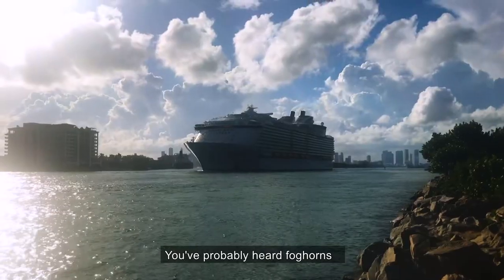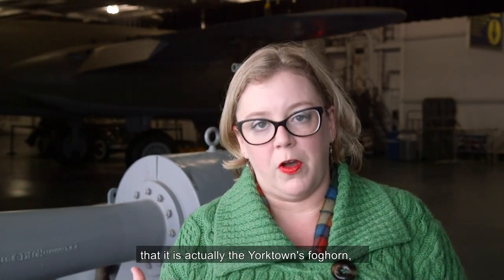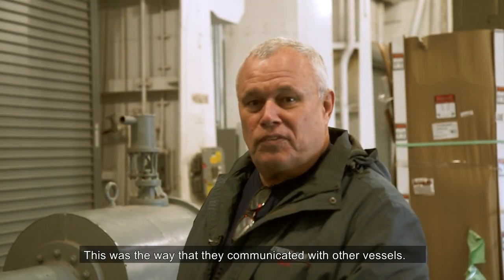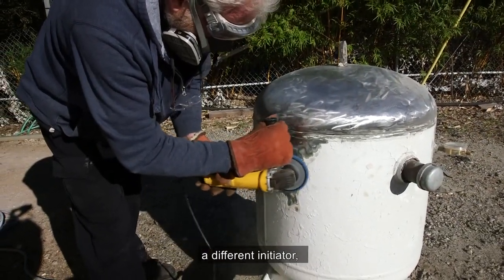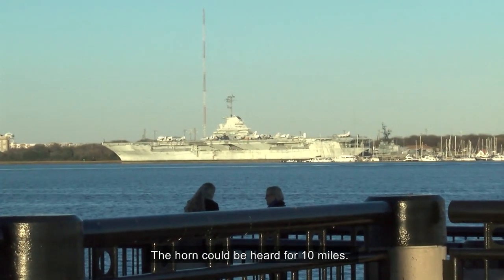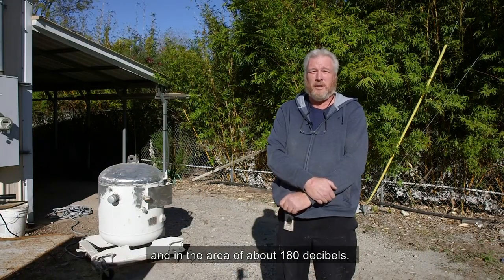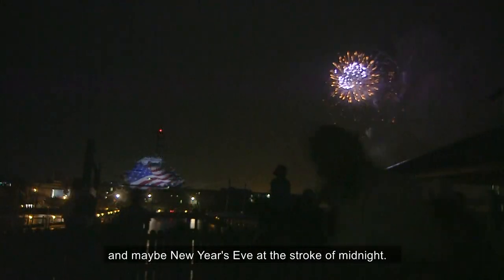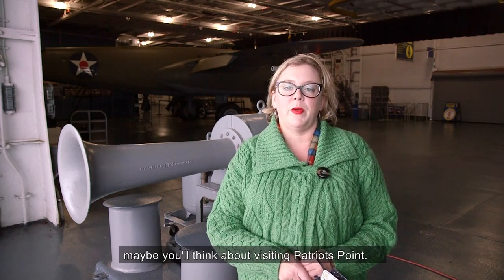YKTV: The Fighting Lady's Voice Restored (Ship's Horn)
In this episode of Patriots Point Naval & Maritime Museum's Yorktown Television Series, watch as the museum's staff restores a historic warship horn aboard the USS Yorktown.  Please consider sharing this video and the others in our YKTV series. We hope to see you aboard our museum soon!  for more information and to purchase tickets.  Our address is 40 Patriots Point Road, Mt. Pleasant, S.C.